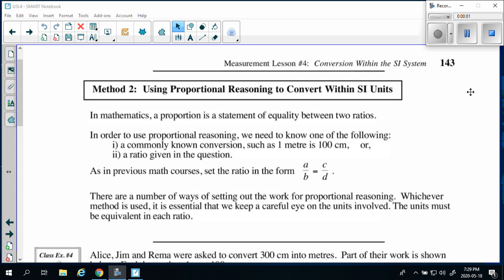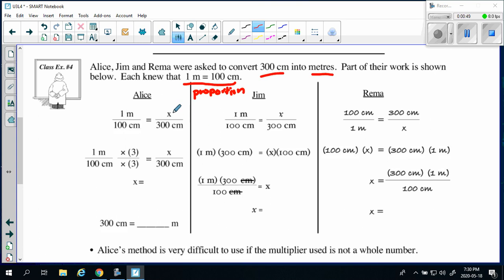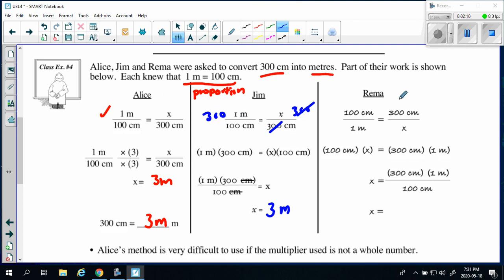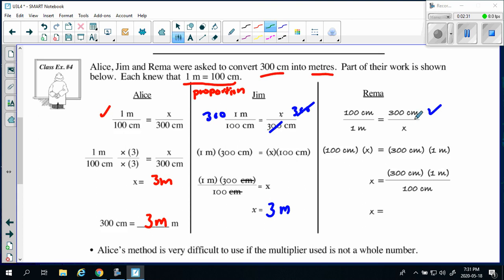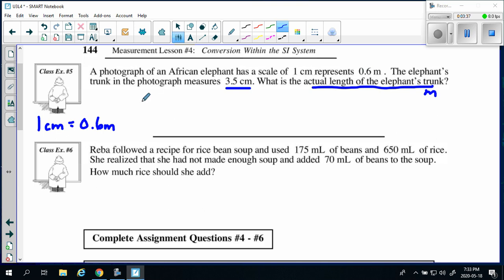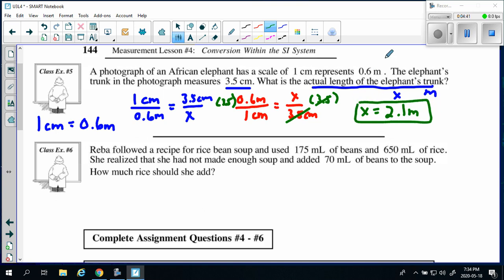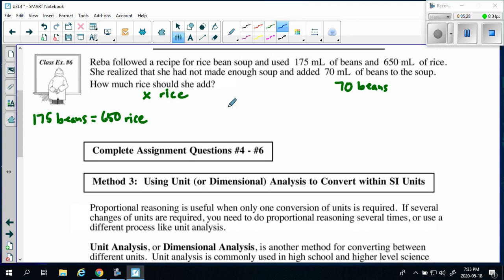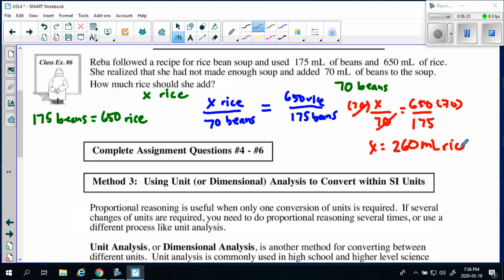Measurement Lesson 2 Part 2 Proportional Reasoning